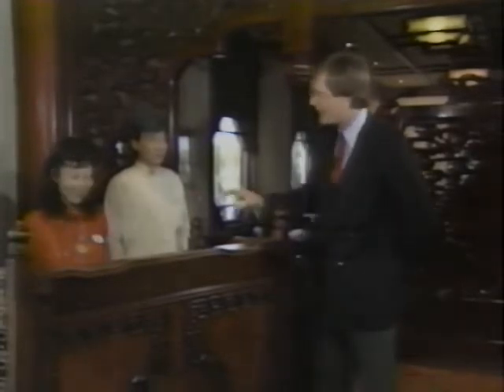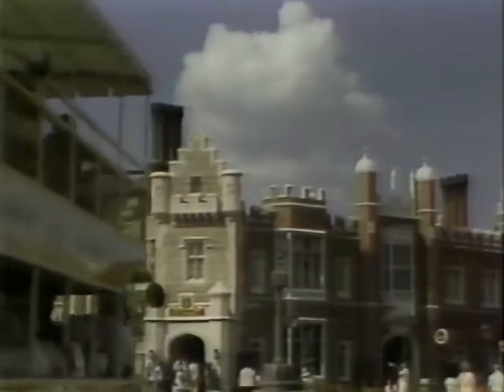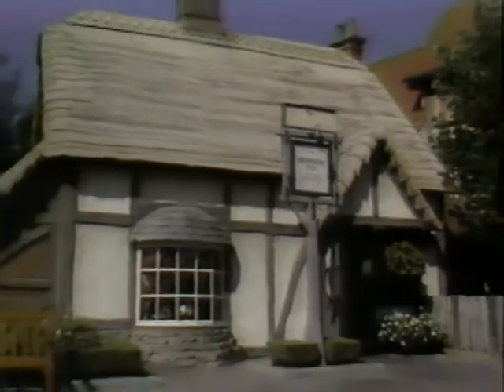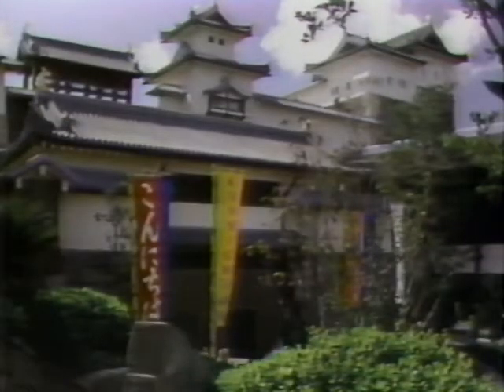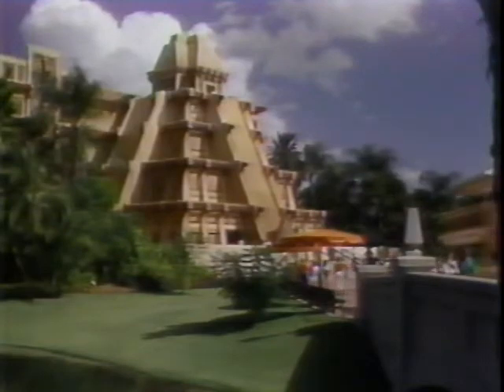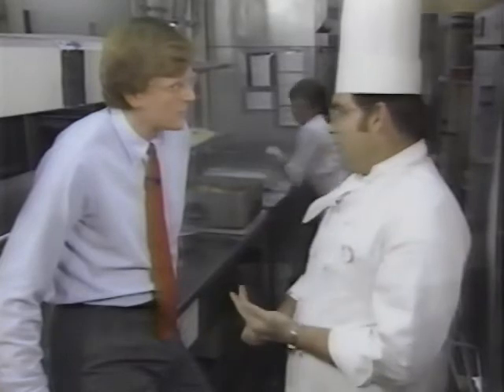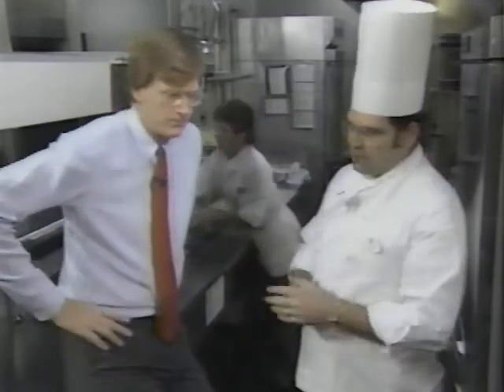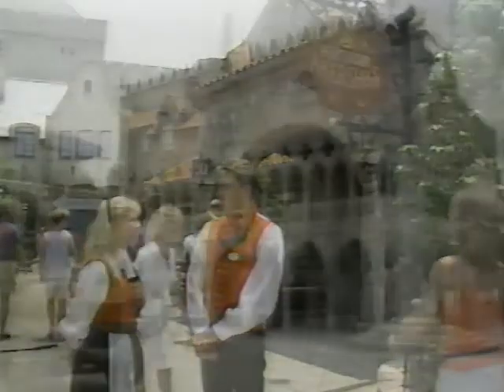Inside Disney - EPCOT World Showcase Dining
From the Disney Channel, not sure the date of production, but just guessing the early 1990’s.